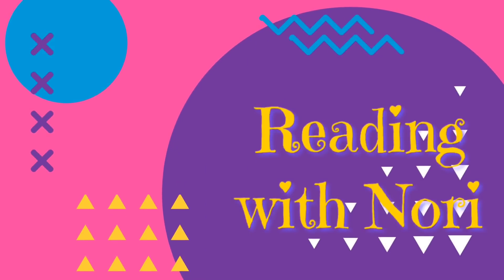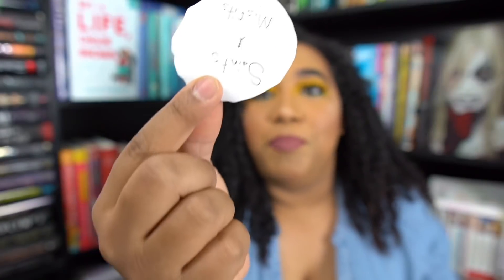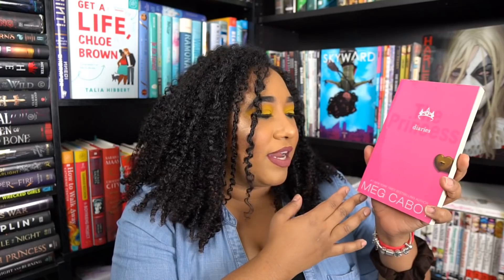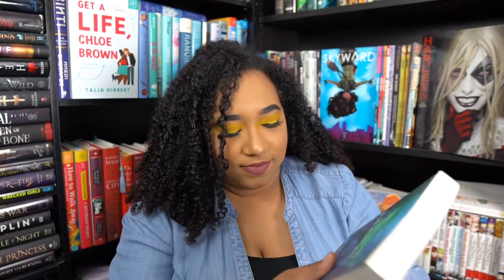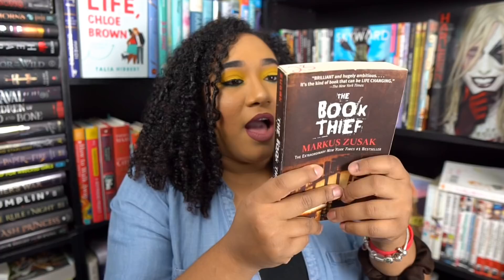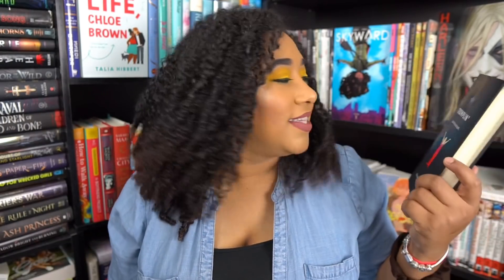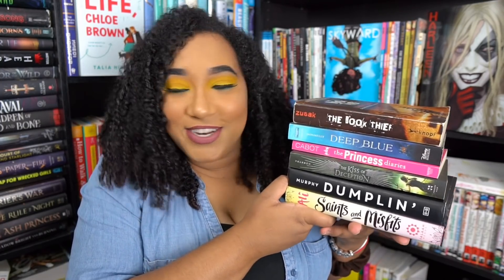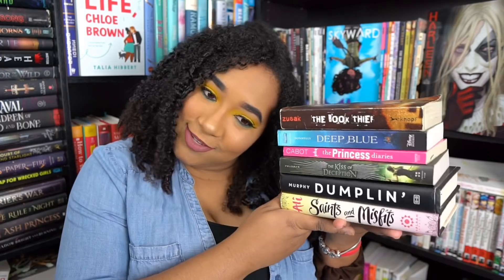My TBR Books For The Month of August! || TBR Cookie Jar 🍪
Resources! For the BLM Revolution

Owl Crate Code: NORI